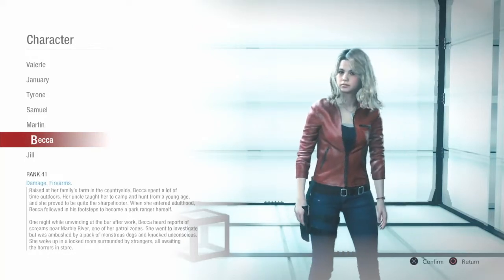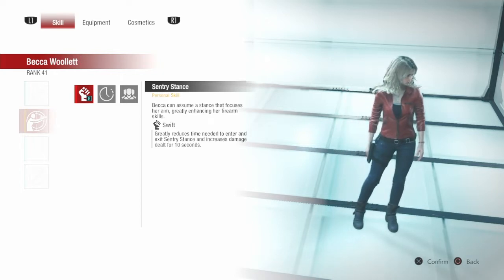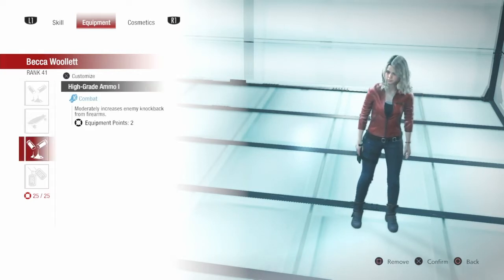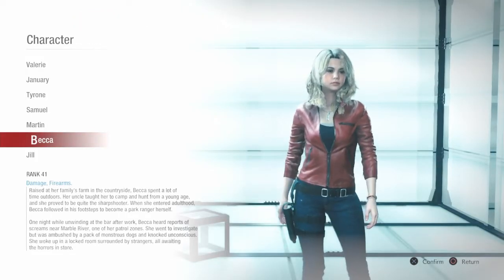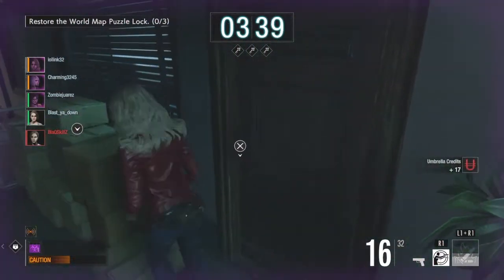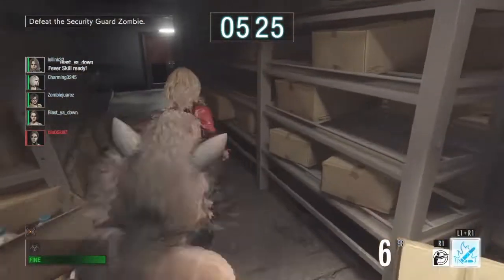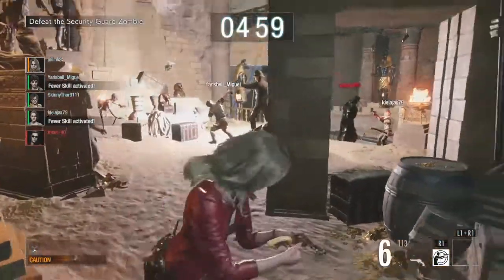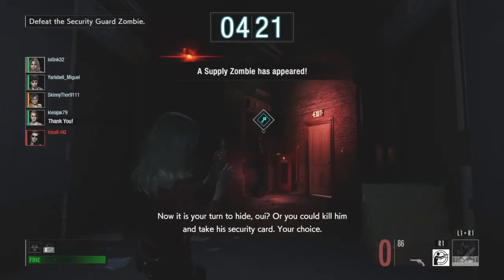High Knockback Becca Build | Resident Evil Resistance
Redneck cowgirl goes root and tooting.